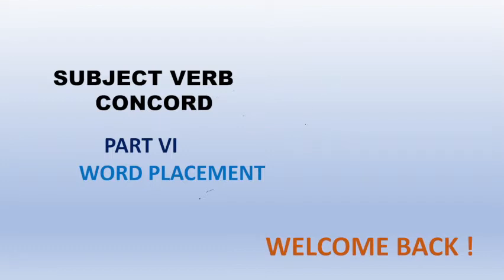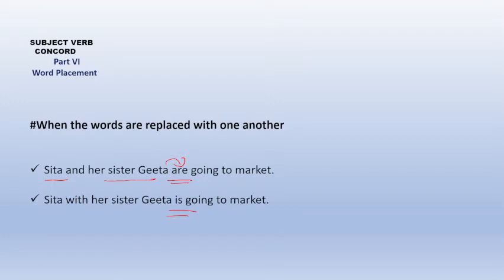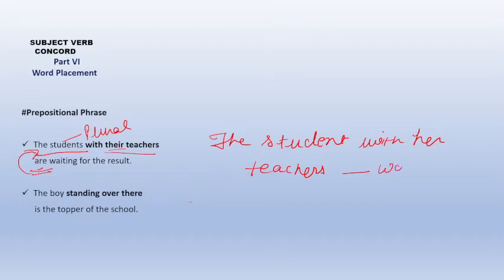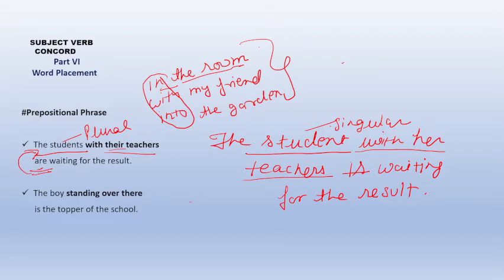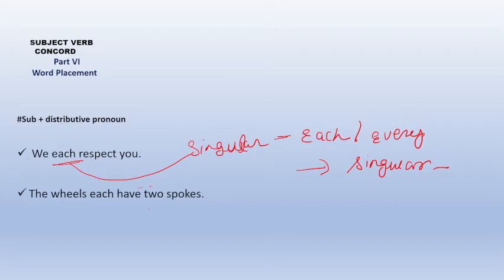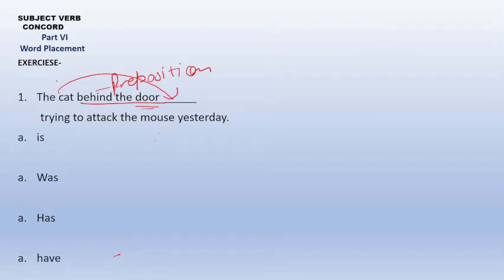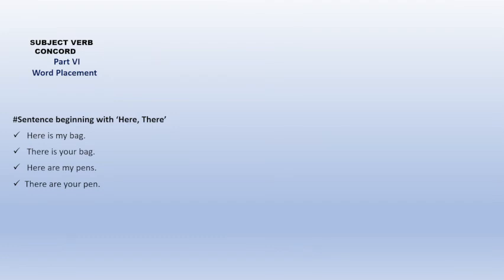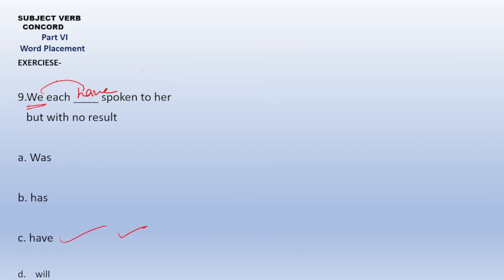WORD PLACEMENT SUBJECT VERB AGREEMENT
AGREEMENT SUBJECT VERB
VERB AGREES TO SUBJECT

SUBJECT  AGREES TO VERB
PLACEMENT OF VERB

Best Grammar Book